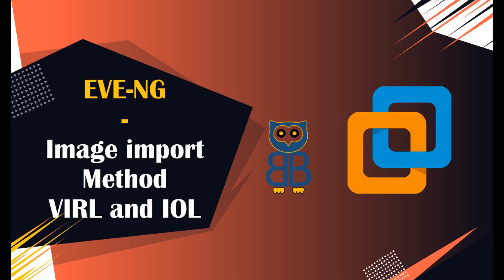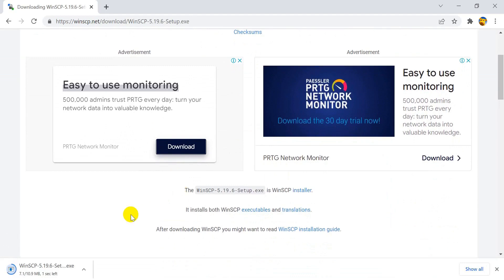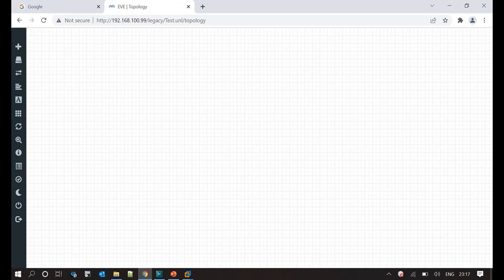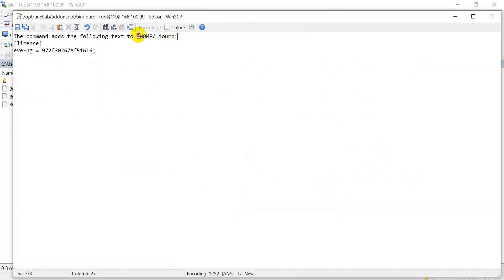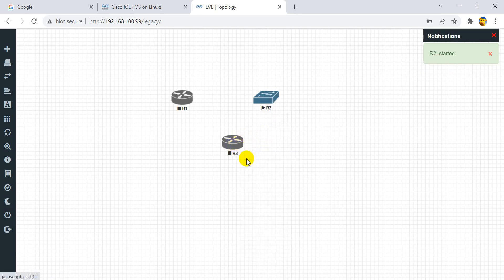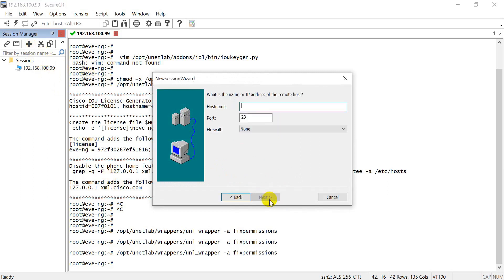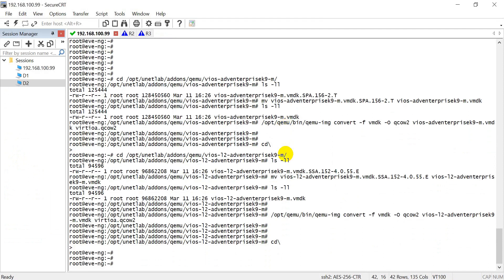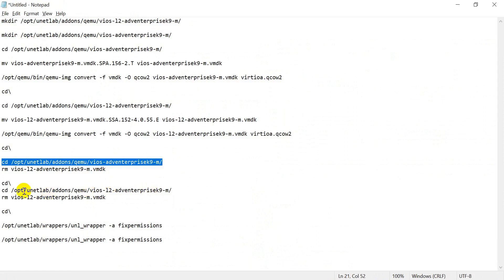How to add cisco images on eve-ng || IOL and VIRL images 🔥🔥🔥🔥🔥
Full lab exercises are included so you'll get the hands-on practical skills you need to work on real world networks, and it's the only CCNA course online where all questions posted in the Q&A section are answered.

How to generate IOU license mange the images:

1. Create an iou keygen file in the EVE directory for iou images:
mkdir /opt/unetlab/addons/qemu/vios-l2-adventerprisek9-m/
mkdir /opt/unetlab/addons/qemu/vios-adventerprisek9-m/

cd /opt/unetlab/addons/qemu/vios-adventerprisek9-m/

mv vios-adventerprisek9-m.vmdk.SPA.156-2.T vios-adventerprisek9-m.vmdk

/opt/qemu/bin/qemu-img convert -f vmdk -O qcow2 vios-adventerprisek9-m.vmdk virtioa.qcow2

cd\

cd /opt/unetlab/addons/qemu/vios-l2-adventerprisek9-m/

mv vios-l2-adventerprisek9-m.vmdk.SSA.152-4.0.55.E vios-l2-adventerprisek9-m.vmdk

/opt/qemu/bin/qemu-img convert -f vmdk -O qcow2 vios-l2-adventerprisek9-m.vmdk virtioa.qcow2

cd\

cd /opt/unetlab/addons/qemu/vios-adventerprisek9-m/
rm vios-l2-adventerprisek9-m.vmdk

cd\
cd /opt/unetlab/addons/qemu/vios-l2-adventerprisek9-m/
rm vios-l2-adventerprisek9-m.vmdk

cd\

It offers an easy to understand, structured approach to shortcut your path to mastering Cisco networking to the CCNA level and beyond.

Get what you need to pass the up-to-date Cisco CCNA 200-301 exam.
Gain hands-on Cisco CCNA configuration and troubleshooting experience through practice labs.
Explore how routing and switching technologies work in real world environments.
Develop skills to work on enterprise production networks.

In this course, you will:

Develop a deep understanding of Cisco’s features and functions.
Walk through complete and easy to understand explanations of each technology area covered in the exam.
Follow simple step by step instructions to build your own fully featured lab on your laptop for free.
Gain hands on configuration and troubleshooting experience through comprehensive lab exercises.
Learn how networking really works through real world examples throughout the course.
Build the skills and confidence to crush the CCNA 200-301 exam.
Gain demonstrable knowledge and practical experience to supercharge your networking career.

Who this course is for:

Anyone who wants to pass the Cisco CCNA 200-301 exam and start or improve a career in networking.
IT helpdesk engineers who are interested in careers such as network engineers, network administrators, systems administrators, or solution architects. This course can help start your career journey into these fields.
Network engineers who are not Cisco CCNA certified or who have an expired certification. Even if you’re an experienced professional, you’ll fill gaps in your knowledge and master concepts like IPv6, EIGRP, and OSPF in this course.
IT professionals who want a comprehensive resource on Cisco networking theory, configuration and troubleshooting.